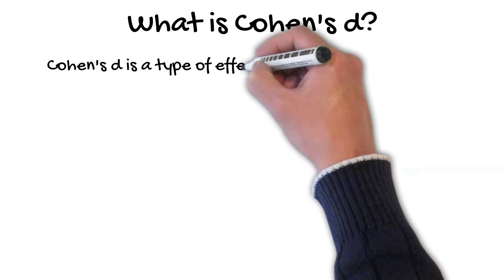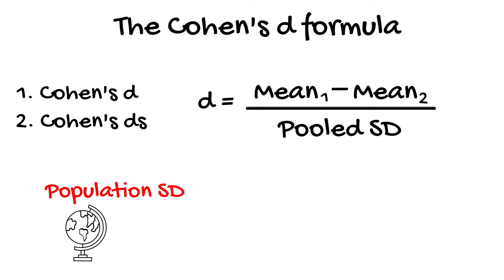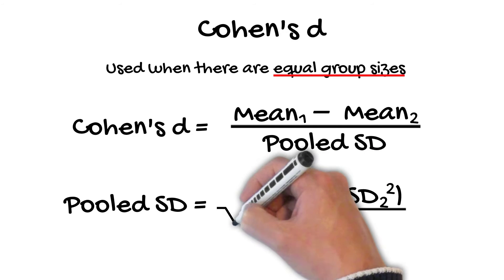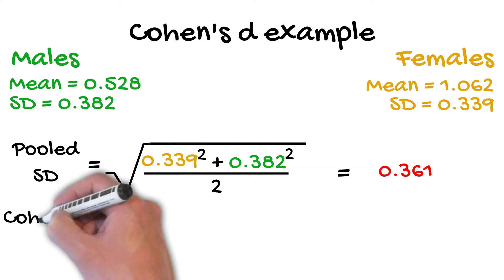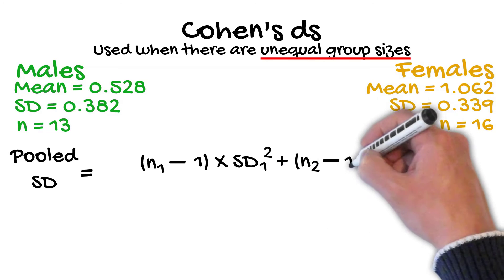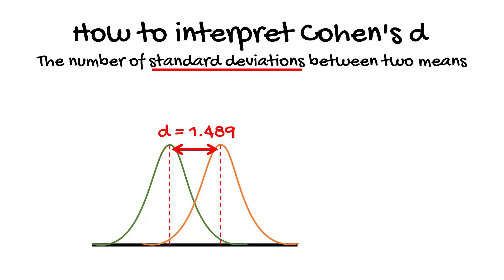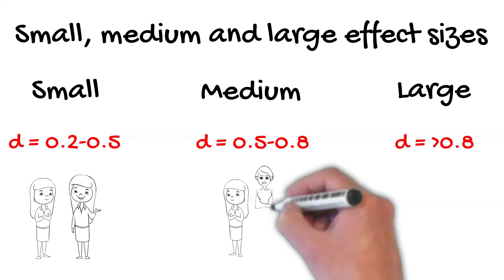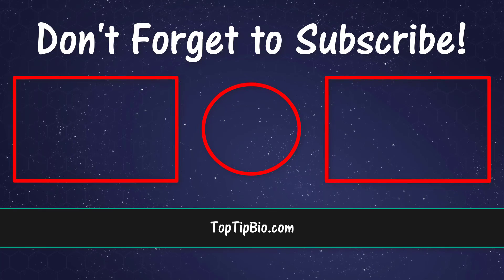What Is And How To Calculate Cohen's d?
In this video tutorial, I will explain what Cohen's d is. I will describe a few variations of the Cohen's d equation and give a few working examples. Finally, I will show you how to interpret a Cohen's d value.